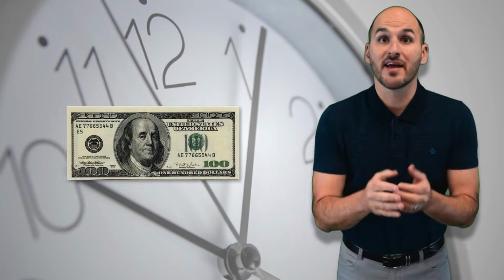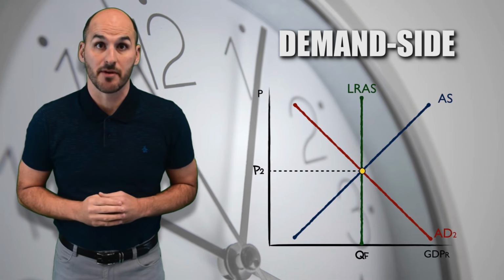Macro Minute -- Demand-side vs. Supply-side Economics